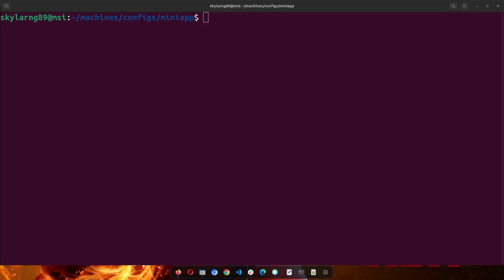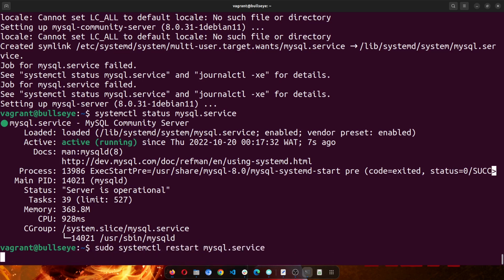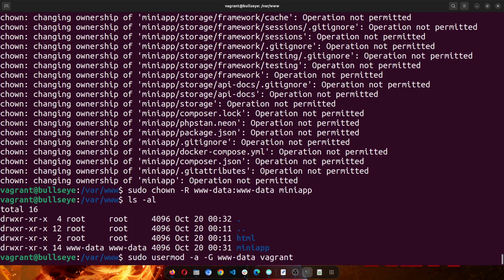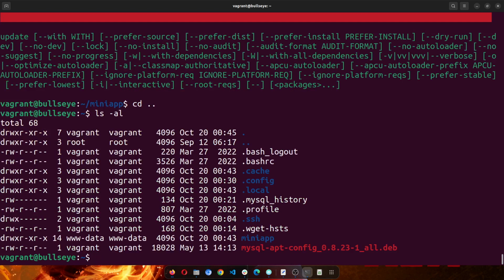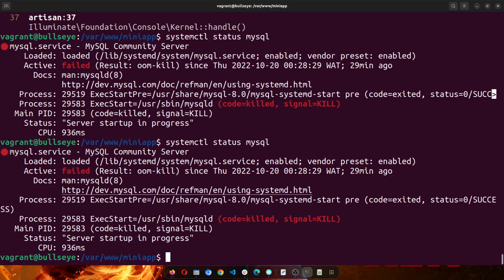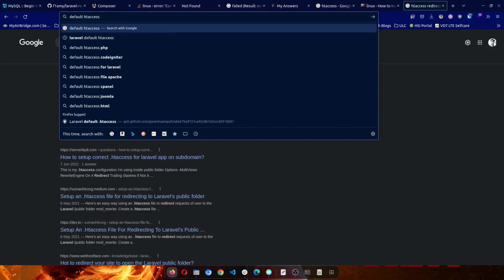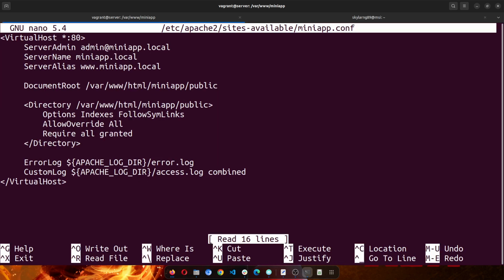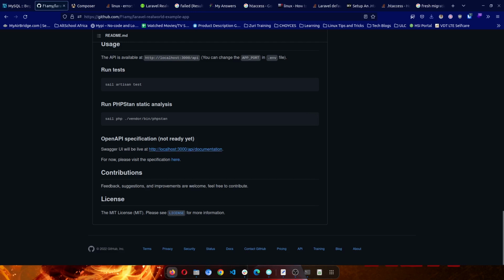Deploy a Laravel App on Debian using Vagrant